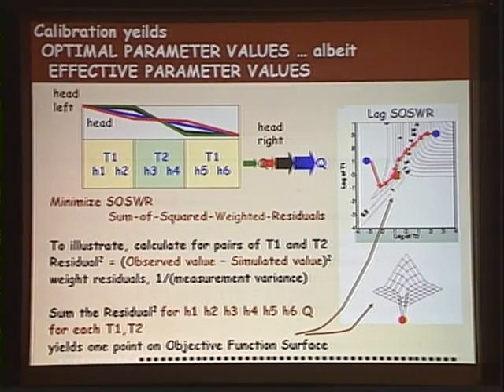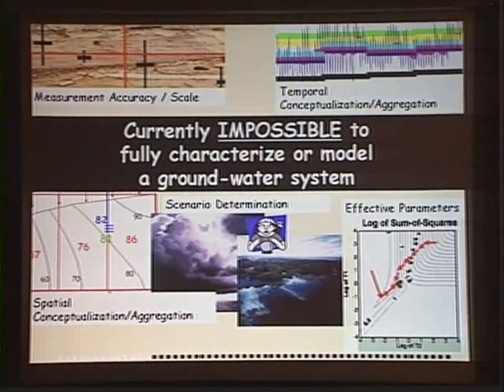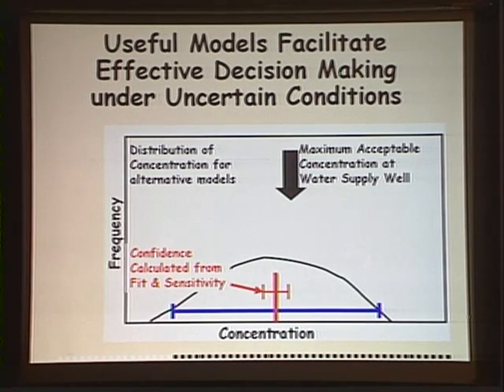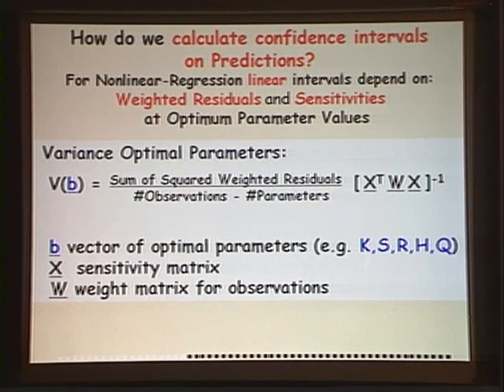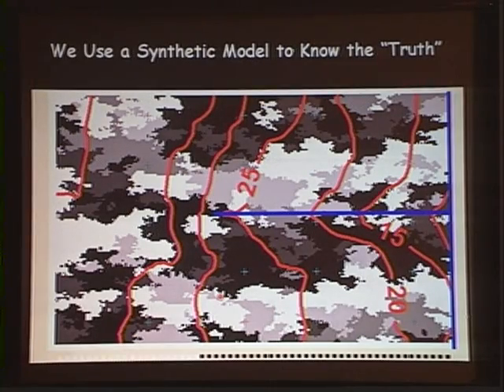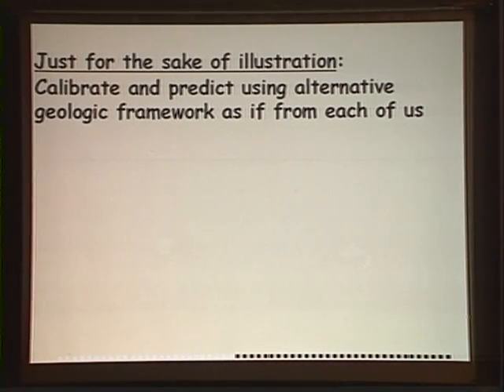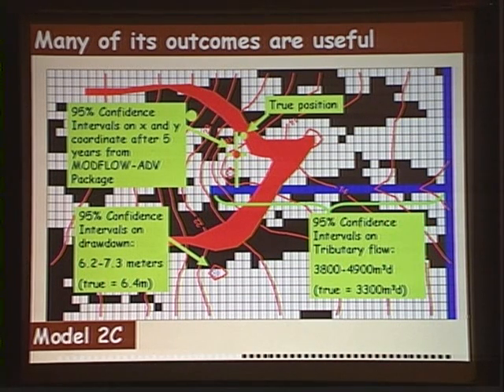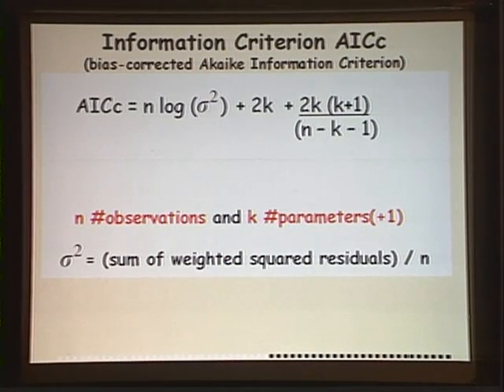2006 Henry Darcy Lecture Series - Eileen Poeter (part 2)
Poeter's lecture, "All Models Are Wrong: How Do We Know Which Are Useful?" detailed how the groundwater profession is searching for appropriate approaches to developing conceptual models, evaluating which are useful, and describing the uncertainty associated with their predictions.

Formulation of a reasonable set of alternative conceptual models coupled with quantitative representation is critical to the process, but is unfortunately more difficult than numerical modeling as it must address the realm of human nature and judgment. In addition, the problem is exacerbated by the dense, opaque character of the subsurface that makes data acquisition expensive, causing the work to be accomplished with sparse, uncertain information.

Nevertheless, movements to meet this challenge are gaining momentum in the groundwater profession. Poeter's presentation discussed available practical approaches to the problem in down-to-earth terms, as well as addressed future challenges.